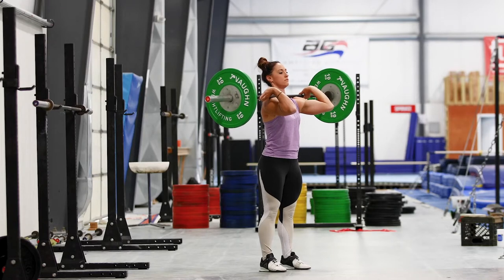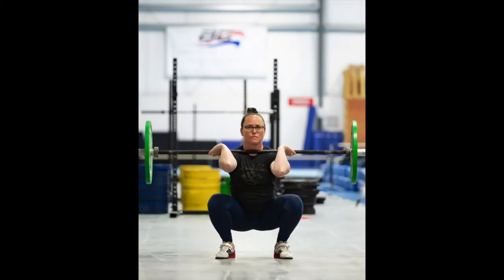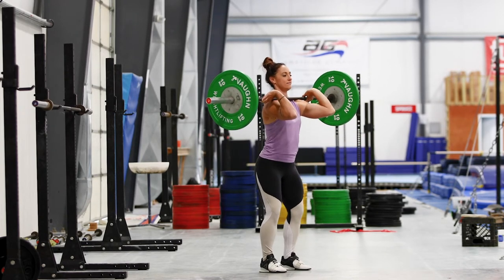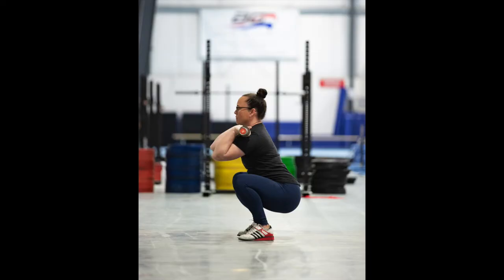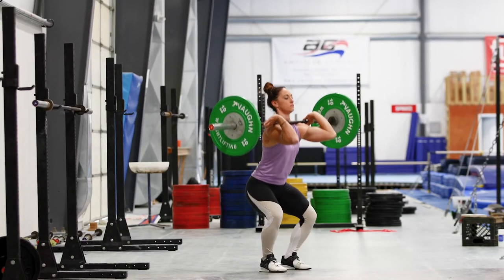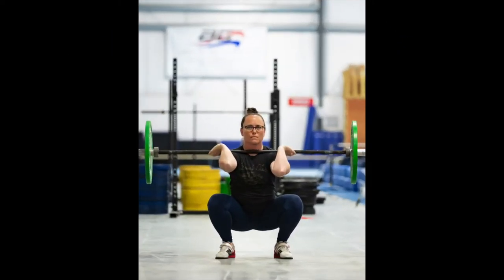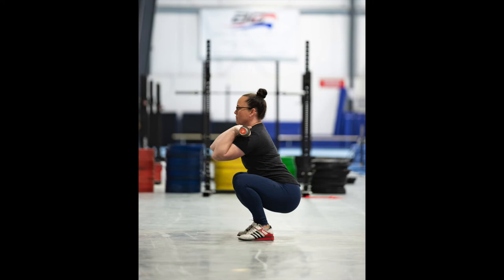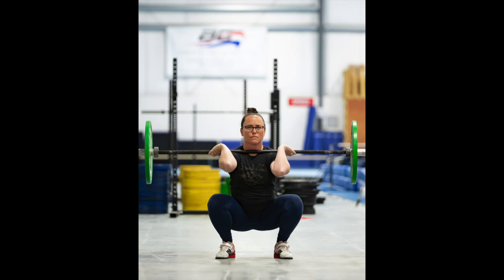Barbell Mobility Progress Photos Instructions: Front Rack Position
To keep track of the progress within your front rack position, we’ll have you take pictures of your front squat while pausing in the bottom (hold and smile for the camera!), showing a side and front view.

1. Perform and show these squats with weightlifting shoes on preferably (if you do not have weightlifting shoes, whatever shoes you normally wear for front squats/cleans will suffice).
2. Use an empty bar for the side view (so that your position as a whole is more visible) and 35-50% of your best clean for the front view (if you do not know your max clean, please use a comfortable, conservative load).
3. ENSURE your hands are at clean grip width (as they should be for your front squats anyway), and try to maintain a minimum standard of all fingers under the bar (HINT: we’ll be working on your ability to full grip the bar as we go).
4. Once you are set up and ready, pause in your lowest position for 10 seconds, capturing the picture towards the end of the 10 seconds.
5. Attach your side view photo and your front view photo directly into the slots indicated below the instructional video.

NOTE: It is important to get to your lowest possible squat position for these photos. This means the point at which your body cannot physically go any lower with you sitting on the end ranges of your ankles and knees. If you feel that your position is compensated or not correct at this depth, that's ok, just go with it and do the best you can so that you/we can see what your body does at true full depth. This gives us an unquestionable, constant marker (full depth) and a starting point to gauge your progress from moving forward. Keep in mind that a by-product of your Barbell Mobility warmups will be learning and developing the ability to get lower WHILE maintaining overall quality; this will be a part of the progress we’ll be looking for in the follow up photos.